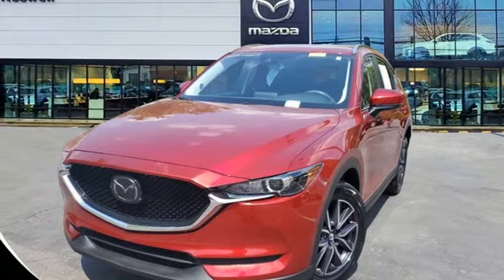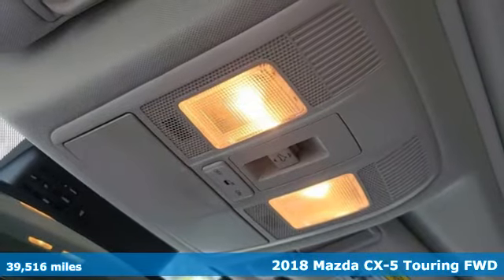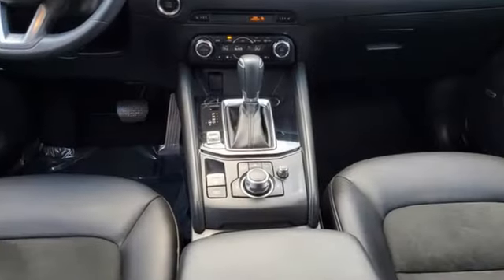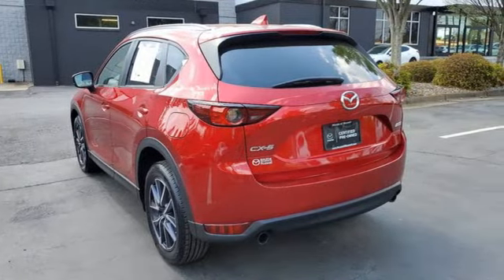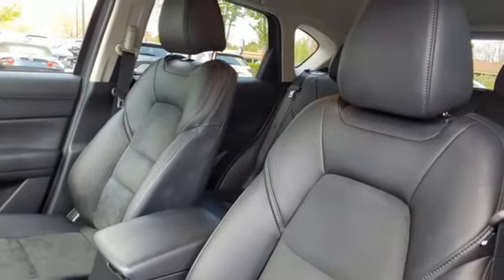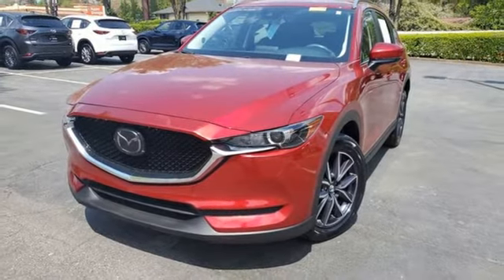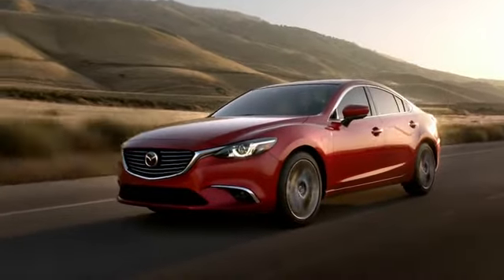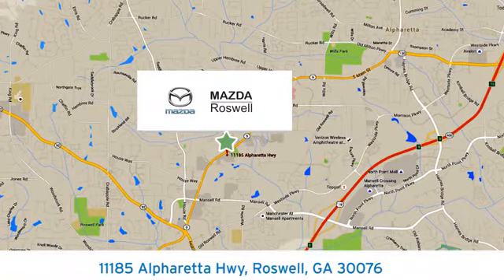Used 2018 Mazda CX-5 Roswell GA Atlanta, GA 9608P - SOLD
Year: 2018
Make: Mazda
Model: CX-5
Trim: Touring
Engine: SKYACTIVA® 2.5L 4-Cylinder DOHC 16V
Transmission: 6-Speed Automatic
Color: Red
Interior: Black
Mileage: 39516
Stock #: 9608P
VIN: JM3KFACM3J0397577
Recent Arrival! Certified. CARFAX One-Owner.brbrSoul Red Crystal Metallic 2018 Mazda CX-5 Touring FWD 25/31 City/Highway MPGbrbrbrMazda Certified Pre-Owned Details:brbr * Transferable Warrantybr * Vehicle Historybr * Powertrain Limited Warranty: 84 Month/100,000 Mile (whichever comes first) from original in-service datebr * Warranty Deductible: $0br * 160 Point Inspectionbr * Includes Autocheck Vehicle History Report with 3 Year Buyback Protectionbr * Limited Warranty: 12 Month/12,000 Mile (whichever comes first) after new car warranty expires or from certified purchase datebr * Roadside AssistancebrbrbrAwards:br * 2018 KBB.com Brand Image Awards

Address:
11185 Alpharetta Hwy